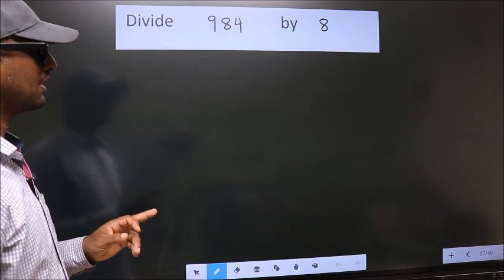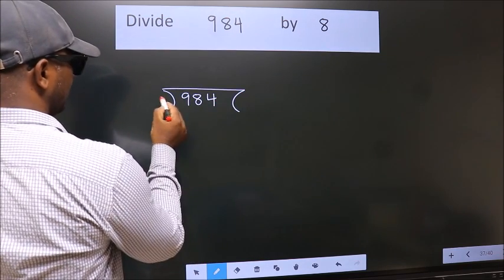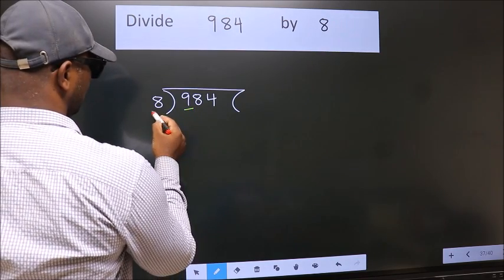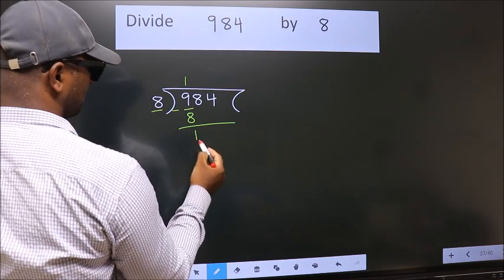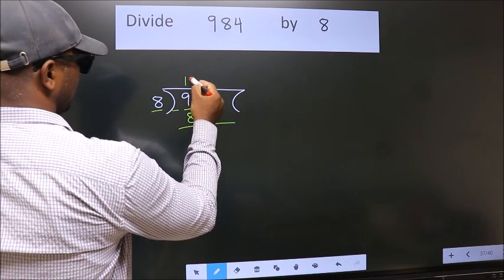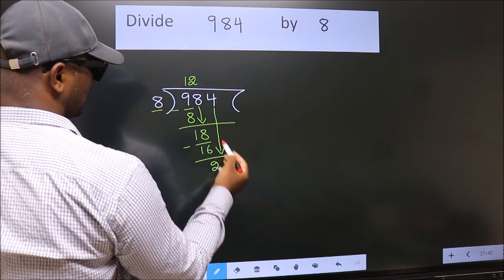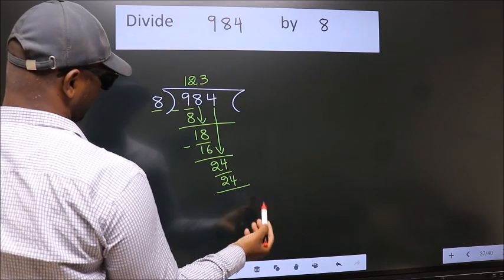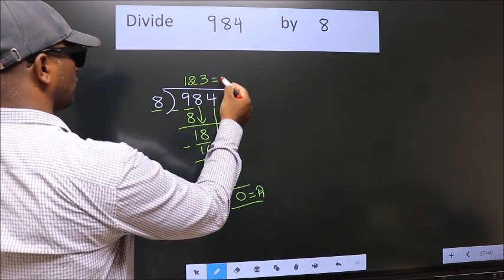Divide 984 by 8